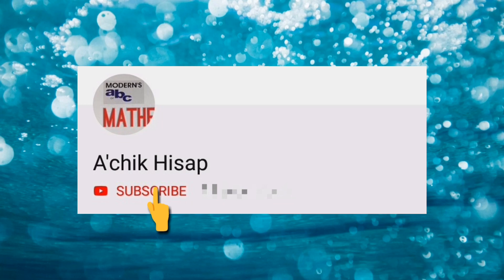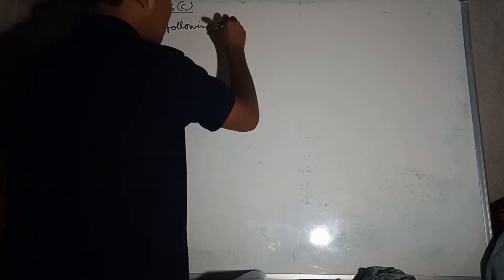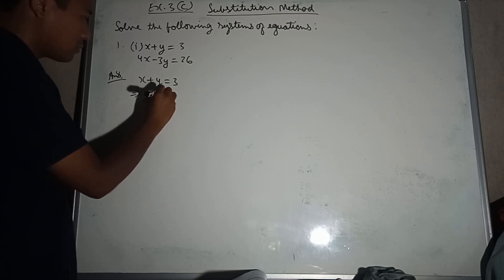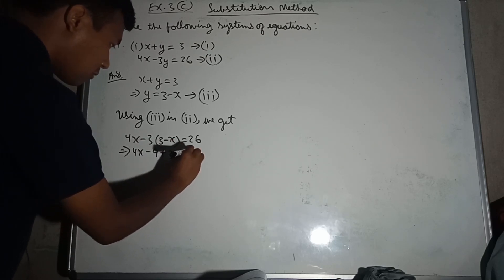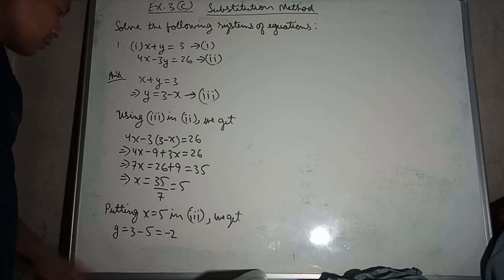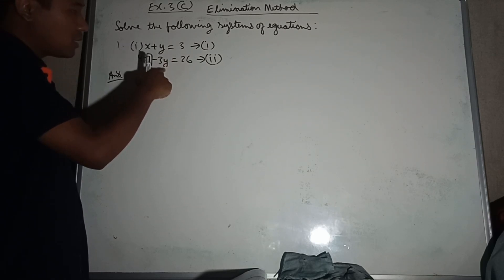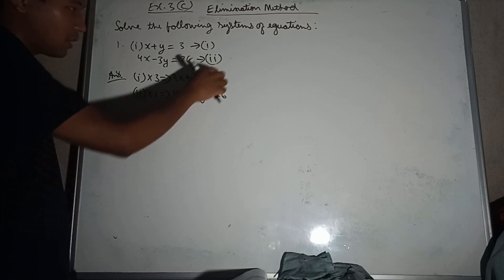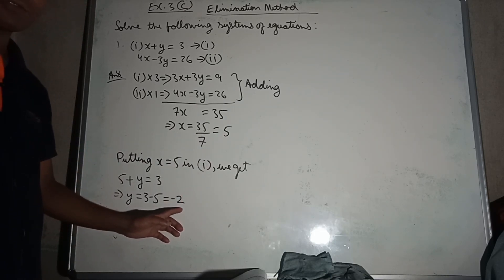CLASS 10 EX 3(c) PAIR OF LINEAR EQUATION IN TWO VARIABLES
Solution for question no 1 of exercise 3(c)